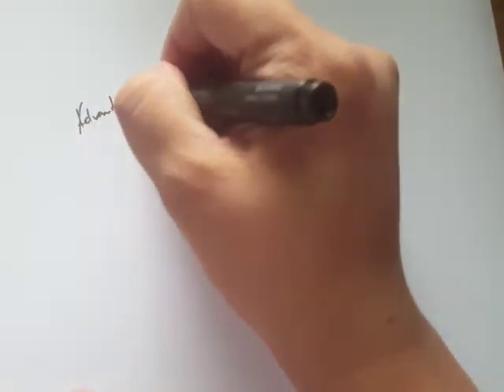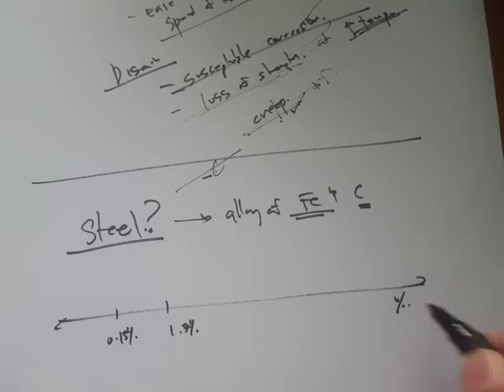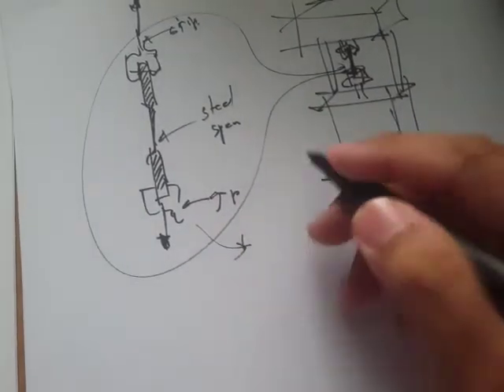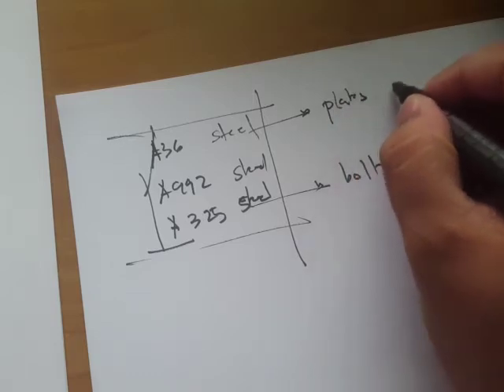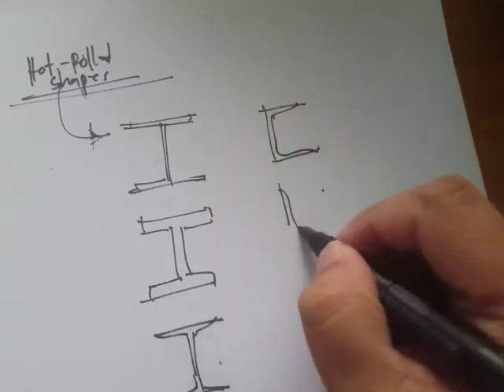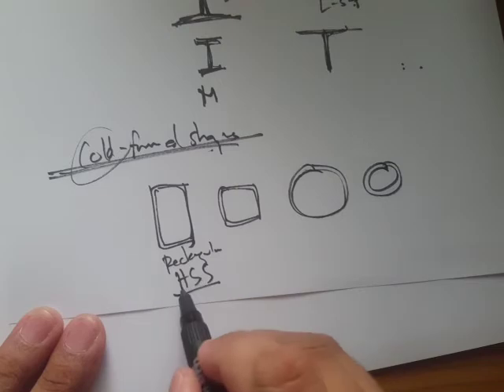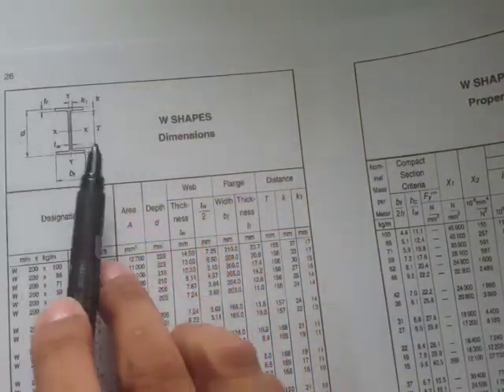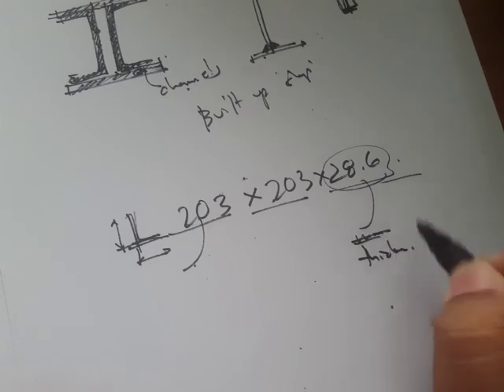ABE161 + 11.01 - Intro to Steel Structures